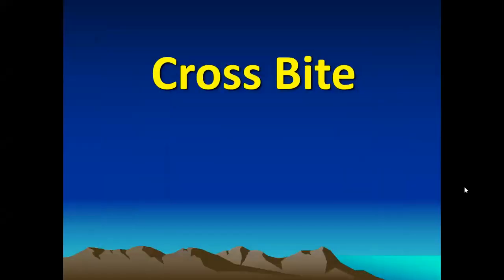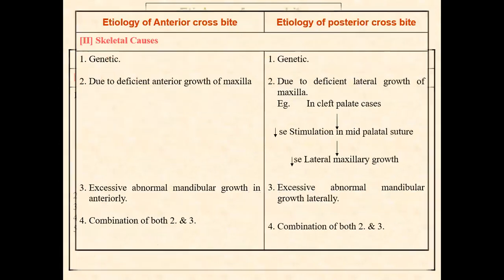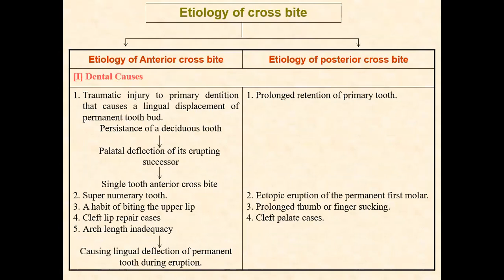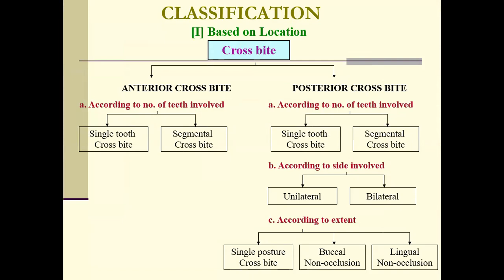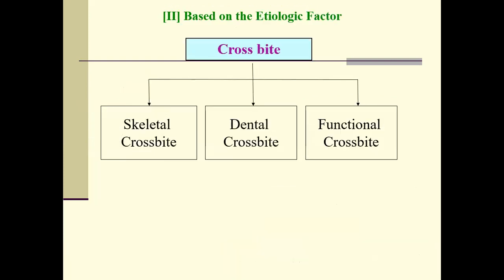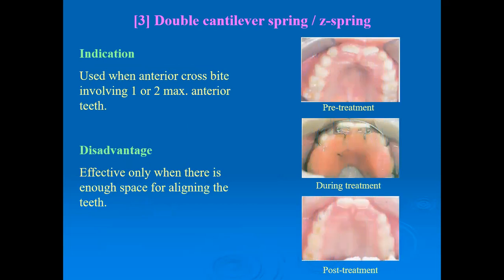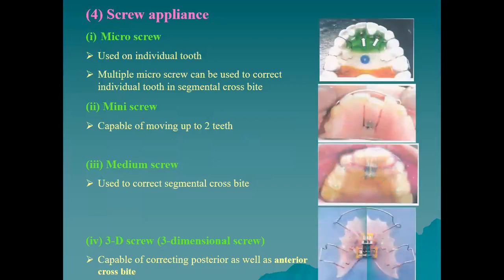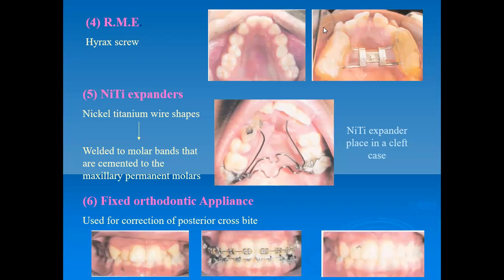Cross bite and its management